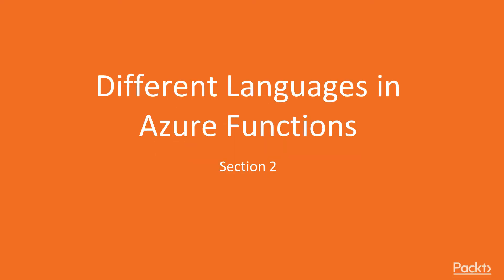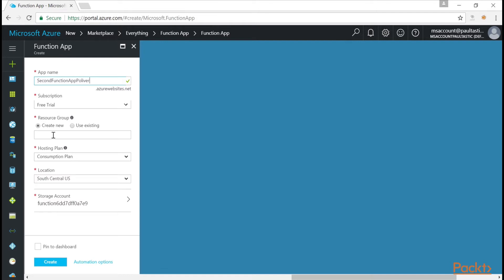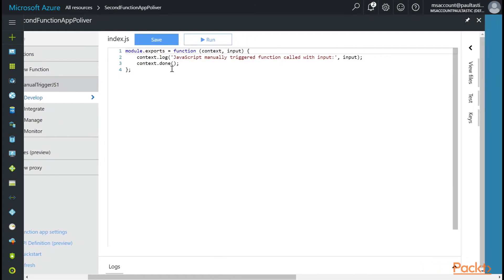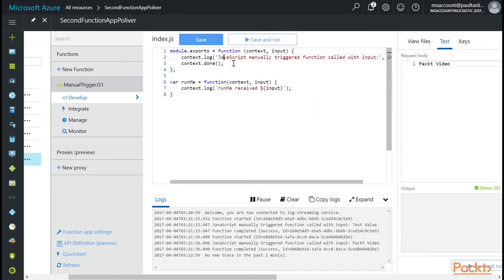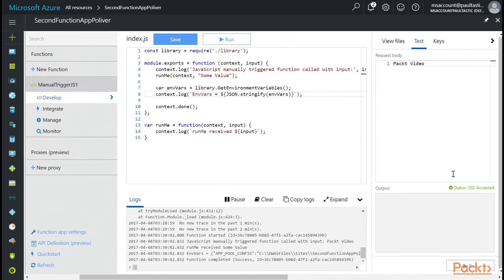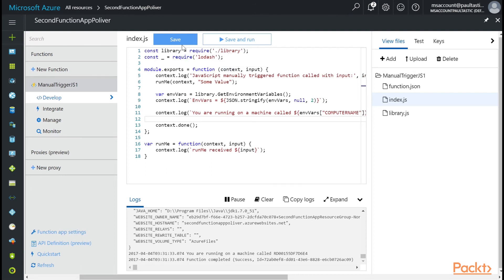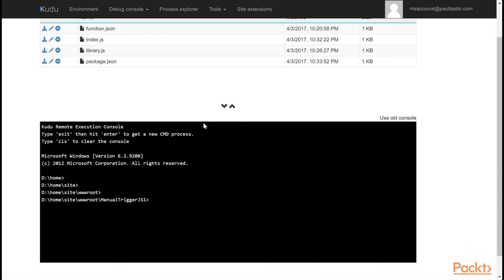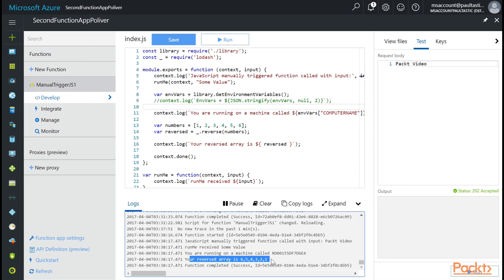Getting Started with Azure Functions : Different Languages in Azure Functions | packtpub.com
Azure Functions support many languages, all with their different strengths. This section will cover all the major languages along with some other ones that may be useful for your project.
• JavaScript in Azure Functions with NodeJS
• C# in Azure Functions
• F# in Azure Functions
• Python in Azure Functions
• PHP in Azure Functions
• Other Languages in Azure Functions